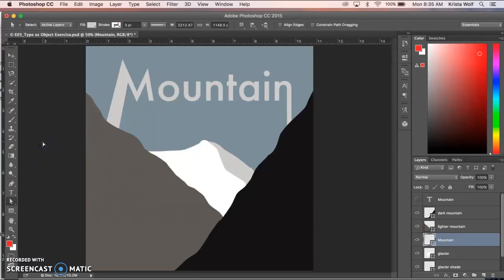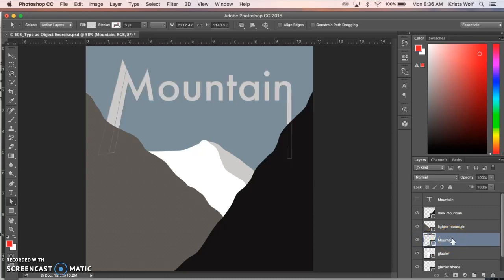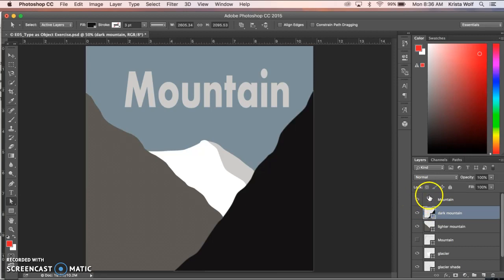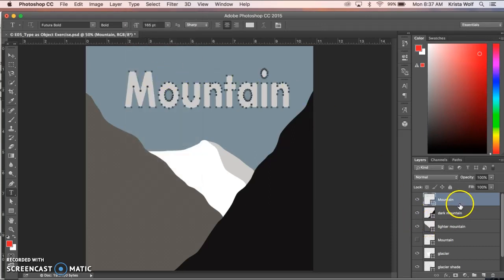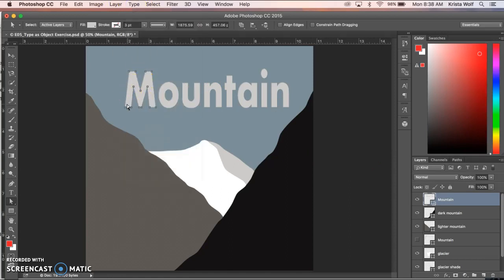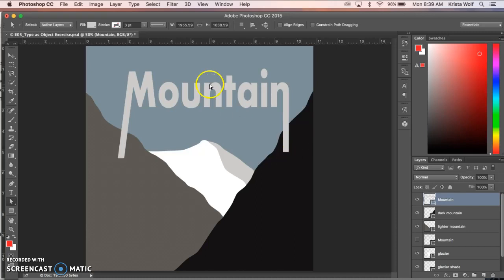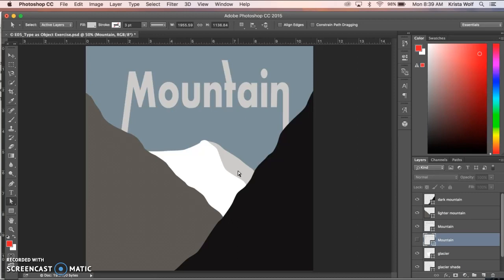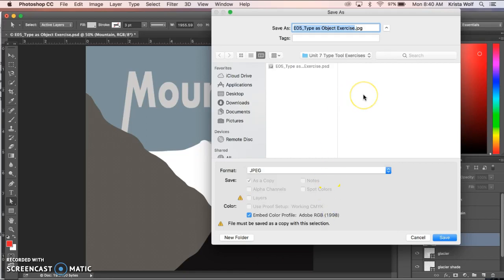E05_Type as Object Exercise